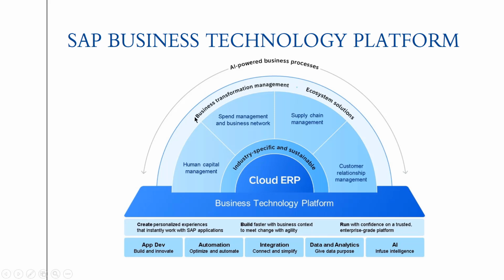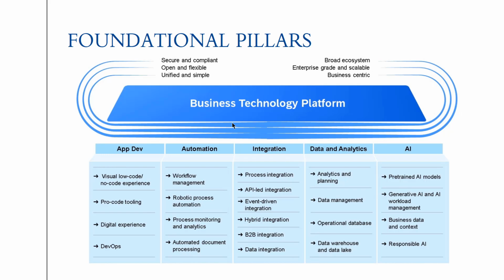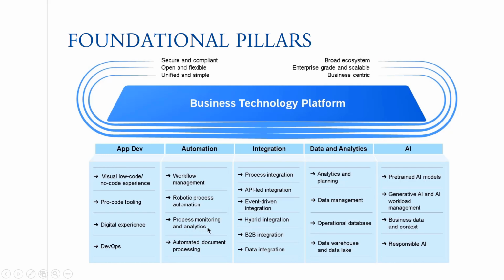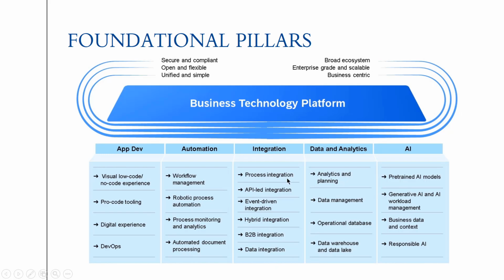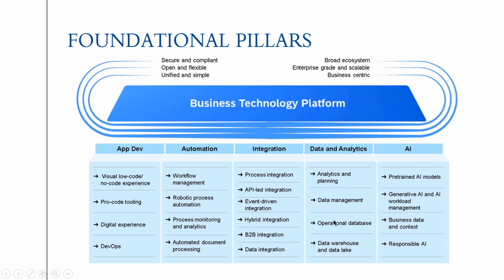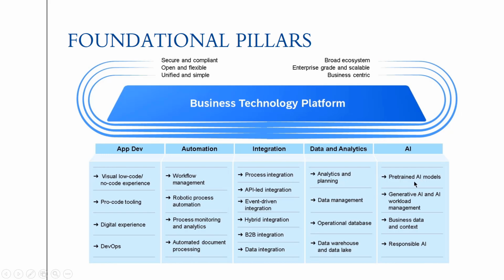SAP BTP Short Demo Class: Full Clarity in 20 Minutes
In this short and power-packed demo, I provide clear insights into SAP Business Technology Platform (BTP), explaining its core concepts, architecture, and practical use cases. Whether you're an SAP beginner or an experienced professional, this session will help you understand SAP BTP quickly and effectively.

💡 What You'll Learn in This Demo:
✅ Key Components: App Dev, Automation, Integration, Data & AI